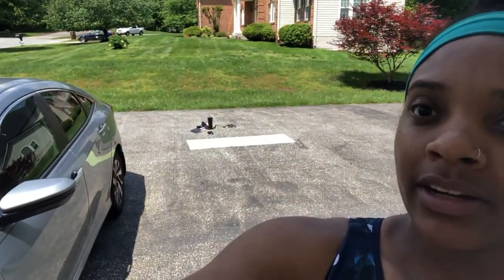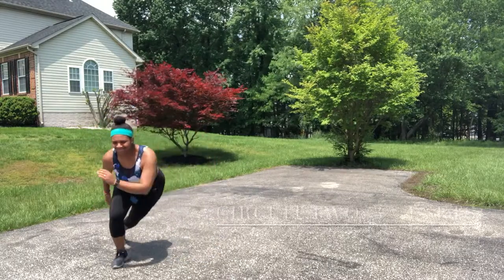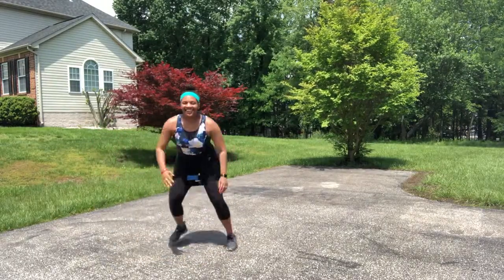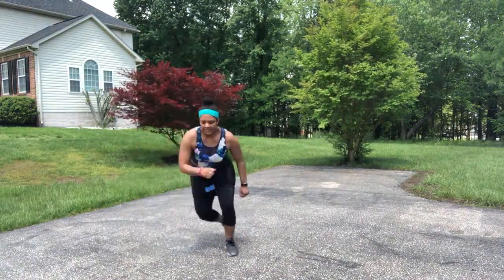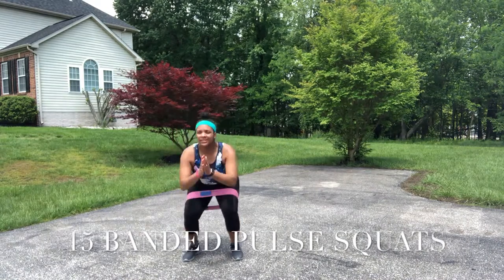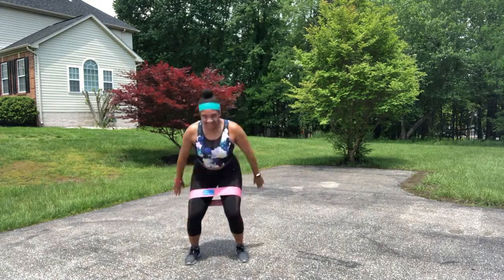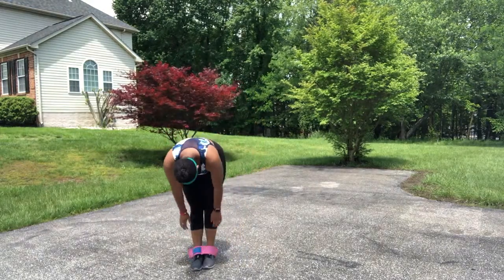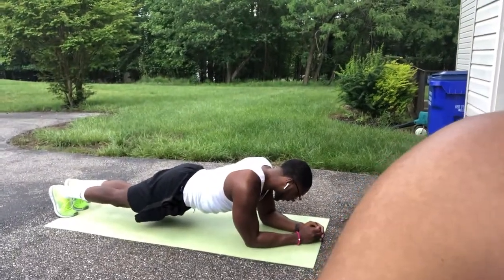Quick Outdoor Summer Shred Workout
Here’s a quick outdoor workout that you can do either at home or in the gym. Whether you have resistance bands or not, you can still get it done! Please give it a try and let me know how you liked it! I hope you enjoy watching and please keep your eyes peeled for another video! 💕💕

See you soon. XOXO